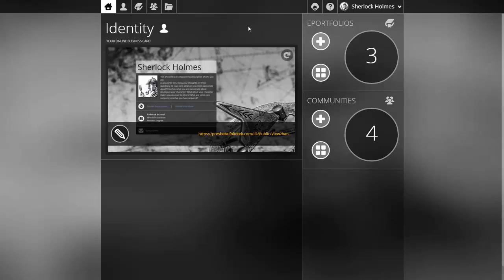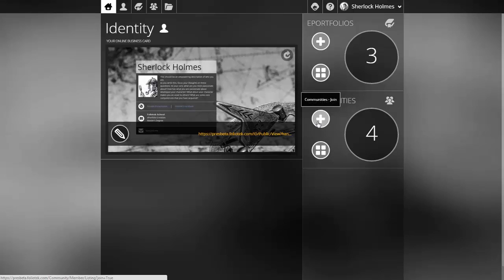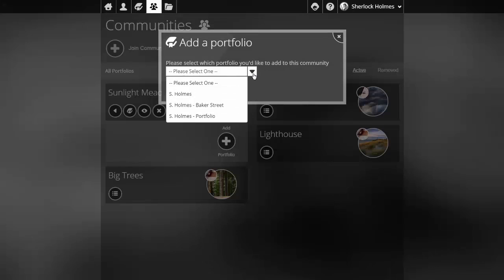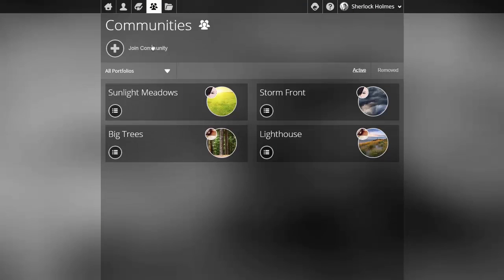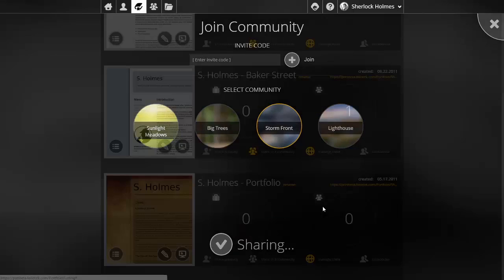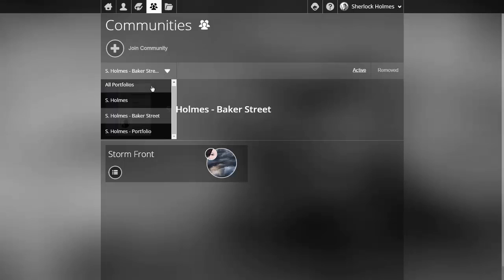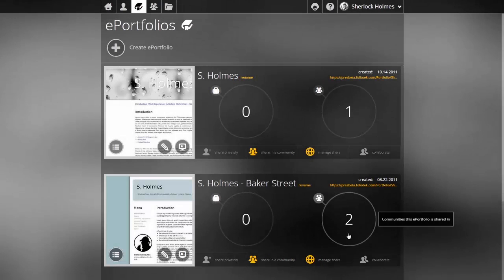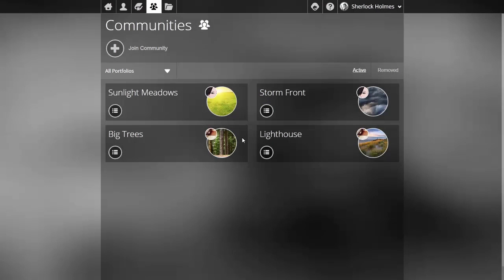Foliotek Presentation - Community Management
Learn how to manage communities in Foliotek Presentation